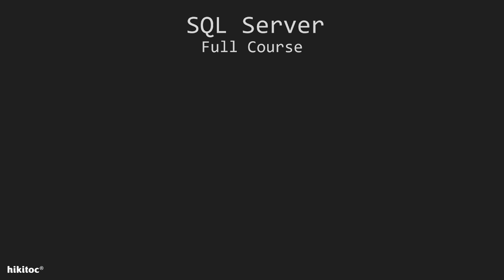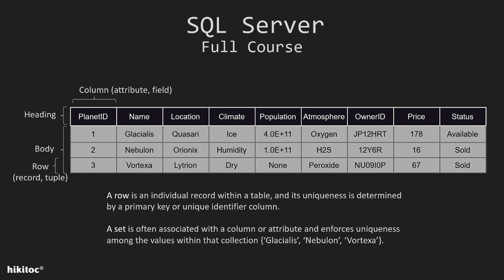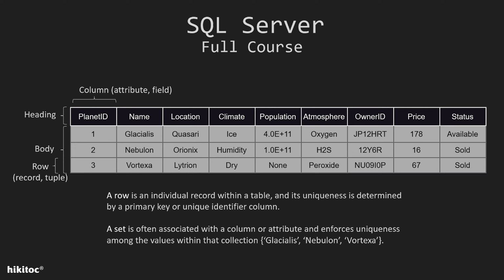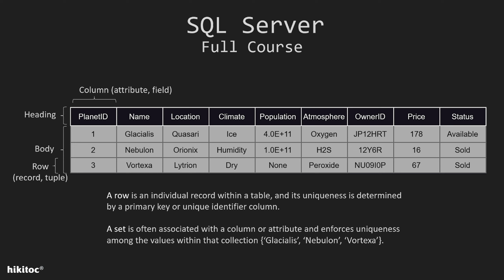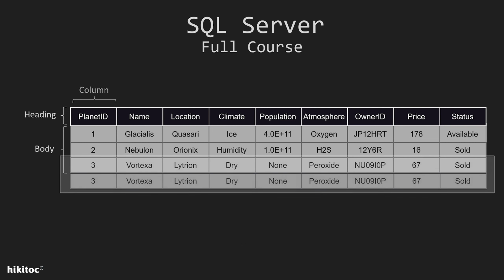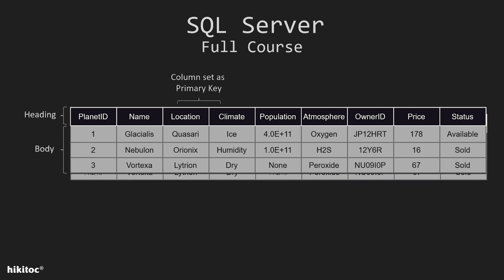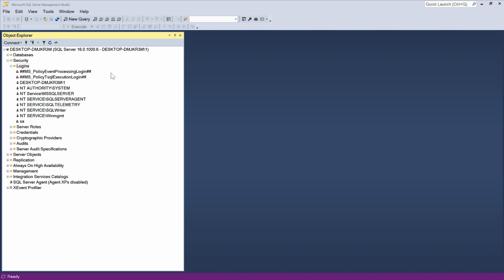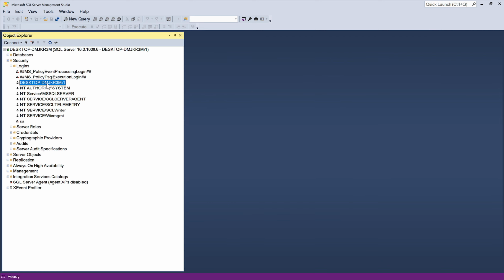SQL Database Structure and Concepts: Exploring Tables, Columns, Primary Keys, and More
Explore the Fundamentals of SQL Database Structure - Learn about table relationships, column types, and the importance of primary keys. Discover how to prevent duplicate records and errors with primary keys. Find out why column order doesn't affect data integrity. Join us as we demystify SQL concepts for beginners. Plus, get an inside look at SQL Server Management Studio (SSMS) and the role of the system administrator.